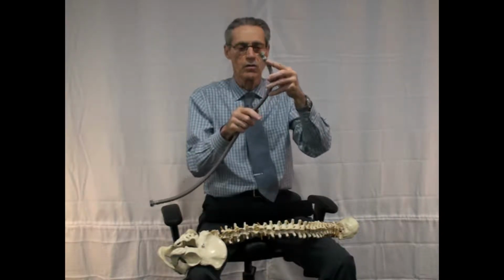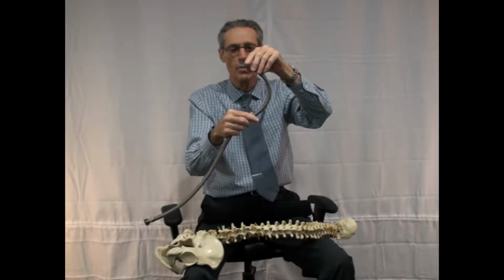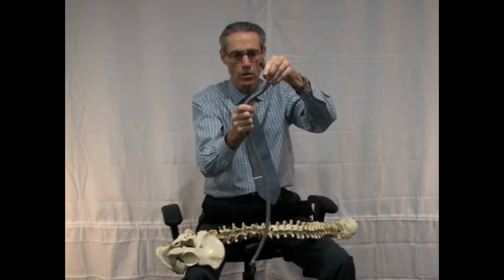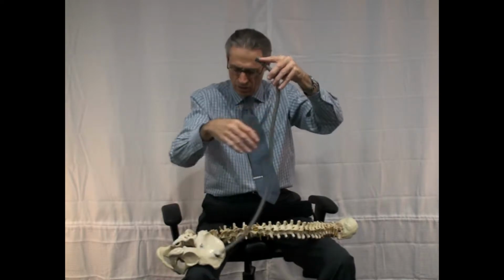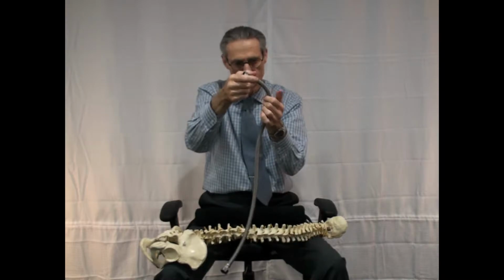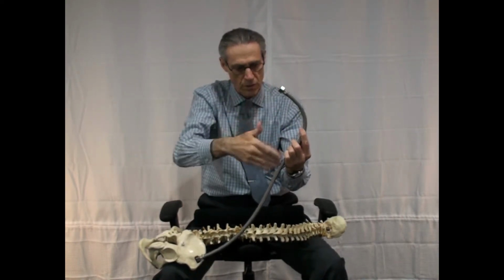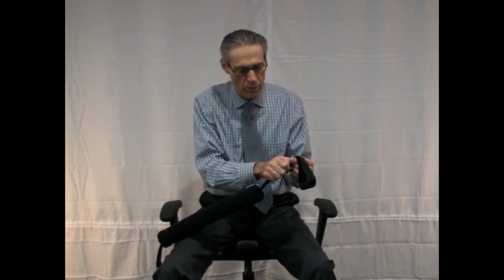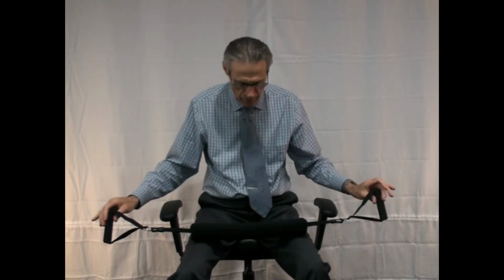The Portable Neck Fulcrum Part 1: Introduction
In this first video, Dr. Bacon introduces the Portable Neck Fulcrum device, discusses some of the science behind it, and explains how the device works. This is where you should start if you are new to the device.
This section will help you to understand how and why the device works, before you jump into the exercises in the next video.